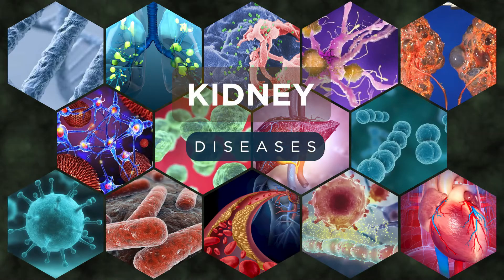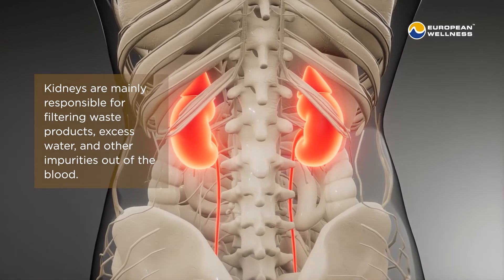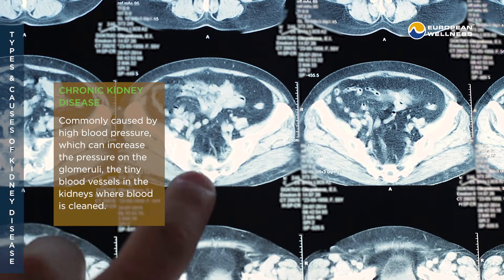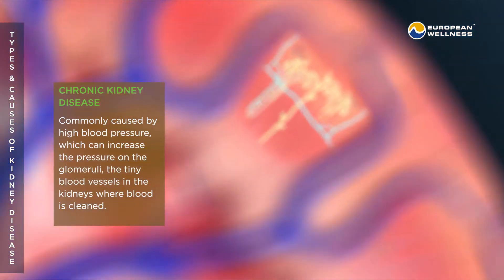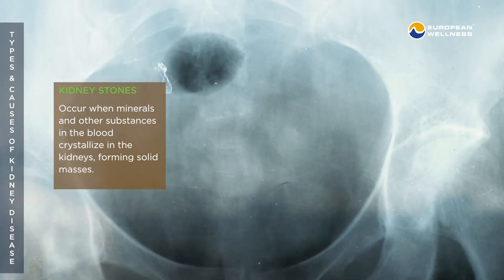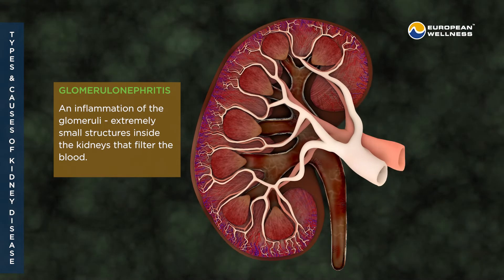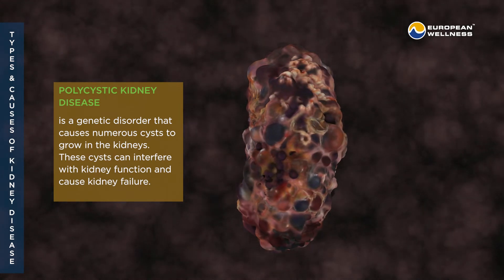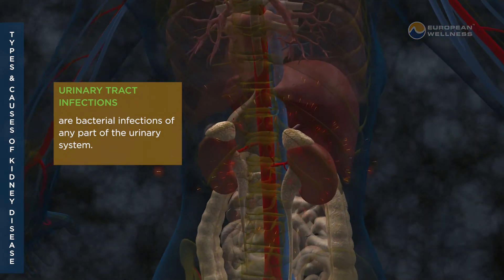Kidney Diseases Explained – Causes, Symptoms, & Treatments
Our kidneys function to remove waste and toxins from the body, allowing it to maintain a healthy balance of fluids and hormones, which affects many essential tasks such as red blood cell production and blood pressure regulation.

Low kidney function or kidney diseases can have a drastic impact on your life, including requiring regular dialysis sessions or in more severe cases, lead to death.

Watch the short video to find out about some kidney diseases and how you may treat them.

Timestamps:
00:00 – Introduction to the Kidney
00:24 – Chronic Kidney Disease (CKD)
00:44 – Diabetes
00:53 – Kidney Stones
01:00 – Glomerulonephritis
01:07 – Polycystic Kidney Disease
01:19 – Urinary Tract Infection
01:25 – The Solution